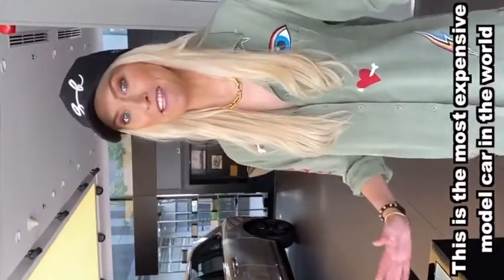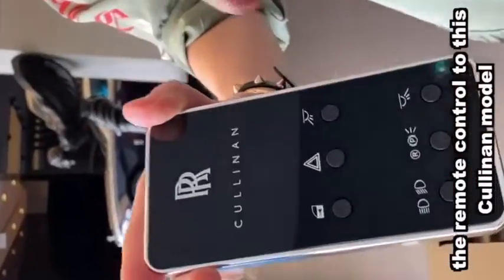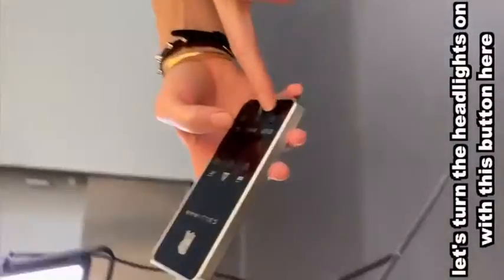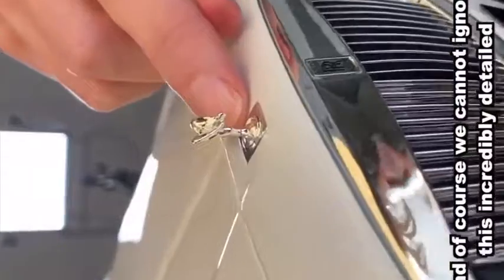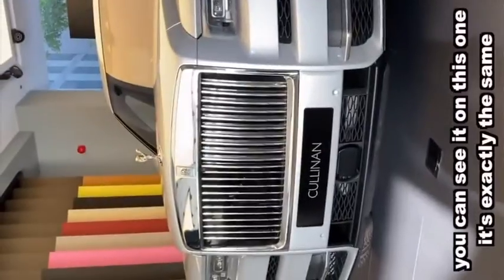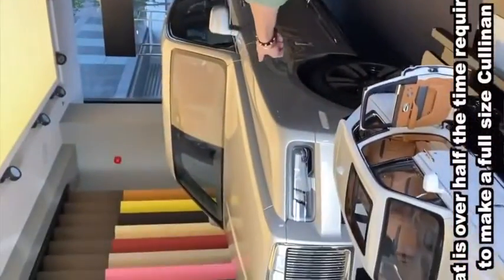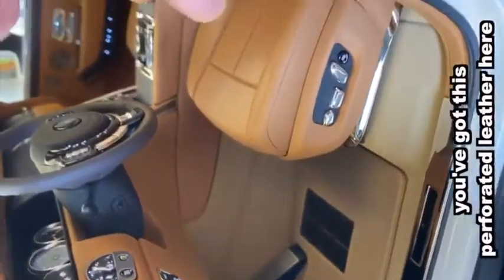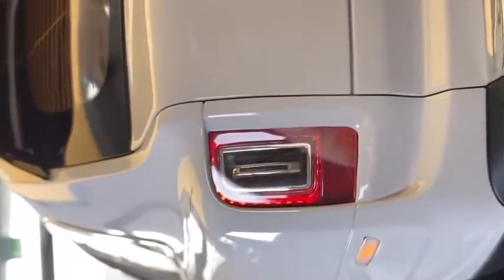$17,000 Rolls Royce Cullinan | World Most Expensive Toy